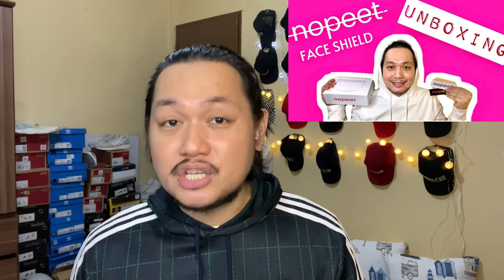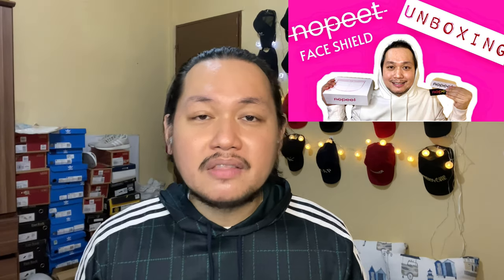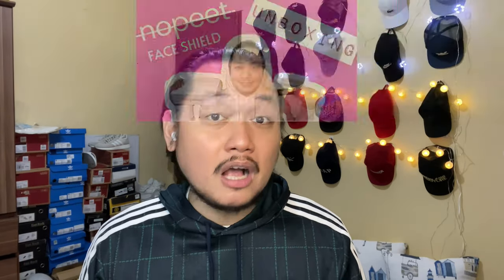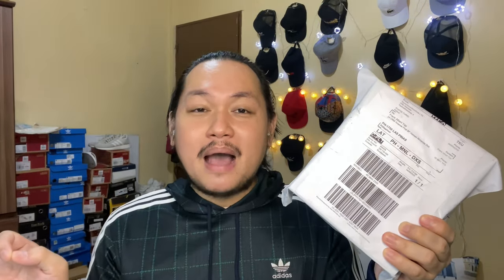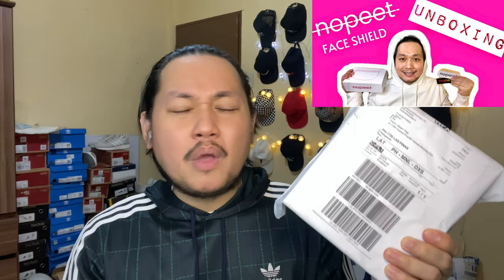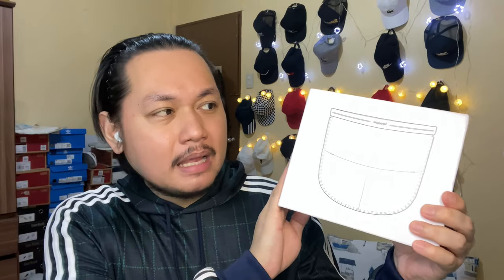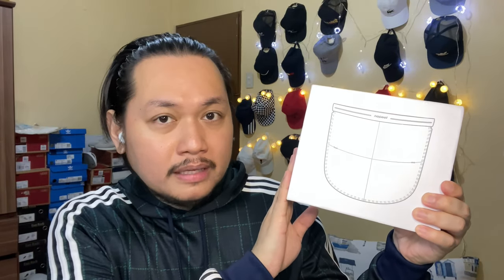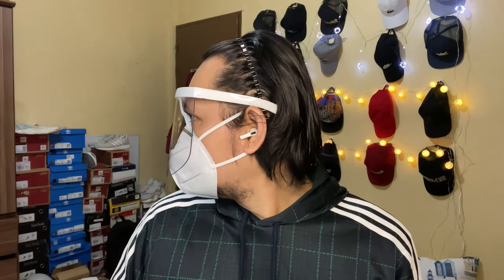NOPEET DA SHIELD MAX UNBOXING & REVIEW — September 2020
One of the firsts in the Philippines — this Nopeet Da Shield Max is something many of you will enjoy as it has the full-face cover that we all want and need.

 ⭐️⭐️⭐️ Follow Me ⭐️⭐️⭐️

Recommended Video/s:

NOPEET FACE SHIELD UNBOXING + Tips - ECQ Edition

Credits:

Musician: Jef

Musician: @iksonmusic